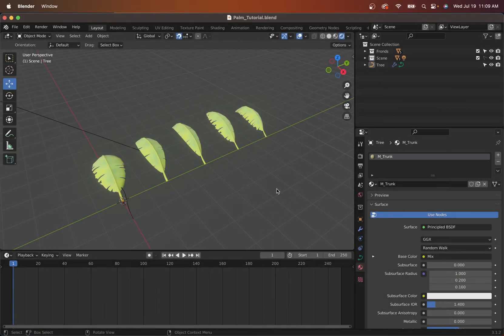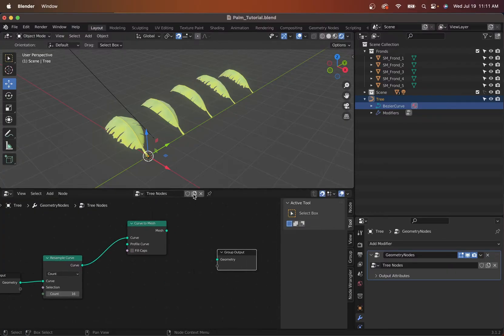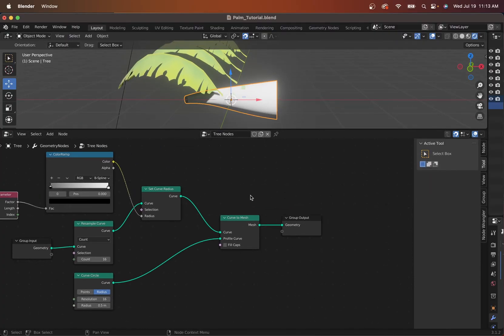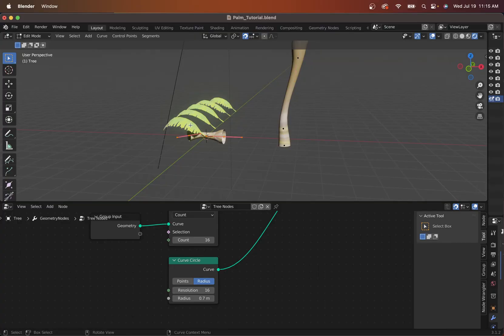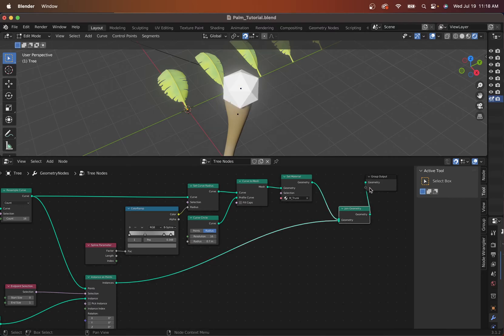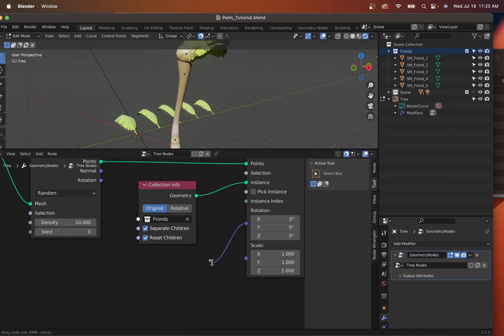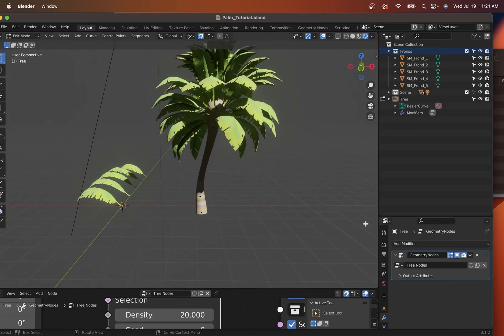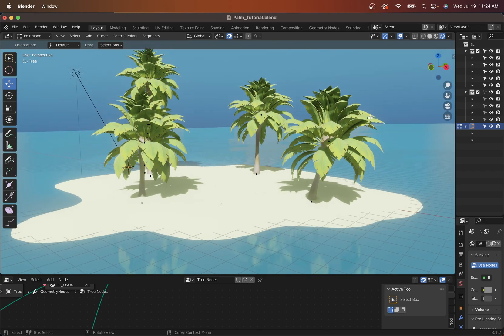🌴 Dynamic Palm Trees Made Easy! - Blender Geometry Nodes 🌴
Want to create stunning, customizable palm trees for your game or scene—without sculpting every leaf by hand? In this tutorial, we’ll use Blender’s Geometry Nodes to generate fully procedural palm trees that are easy to tweak and perfect for any environment! 🌅🔥

You’ll learn how to:
✅ Generate trunks with natural curves 🌴
✅ Procedurally place leaves & fronds 🍃
✅ Add randomness for variation 🎲
✅ Make everything fully adjustable 🎛️

Whether you're making a tropical paradise, a desert oasis, or a jungle adventure, this technique will save you time and give you endless creative possibilities!